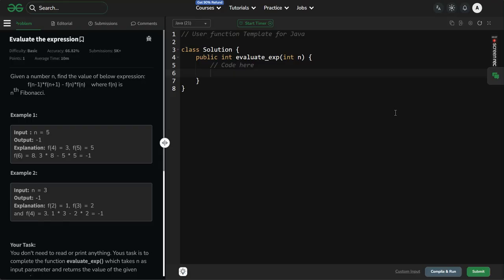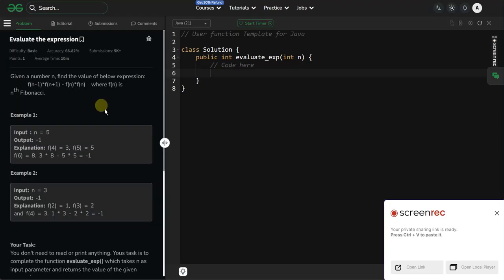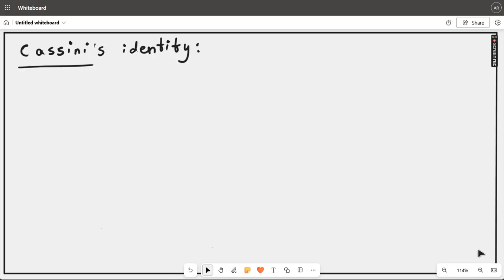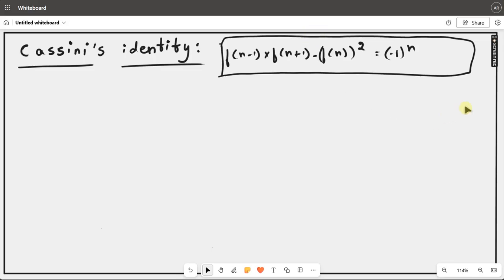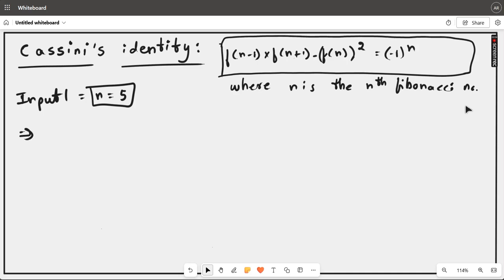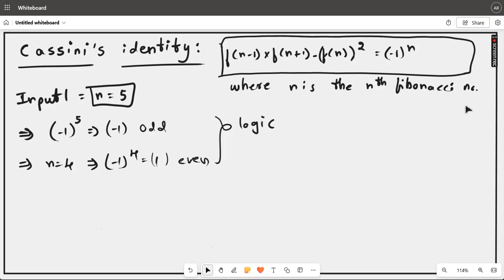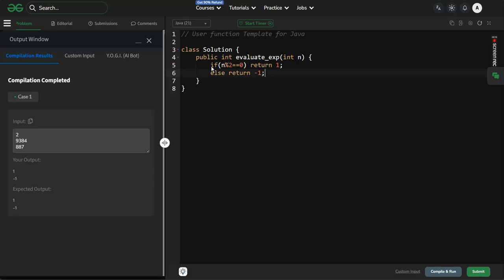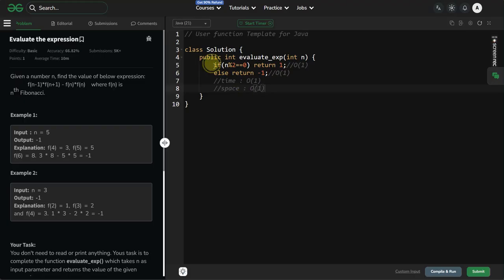Evaluate the expression - Basic - GeeksforGeeks